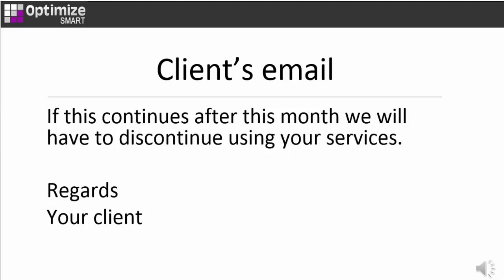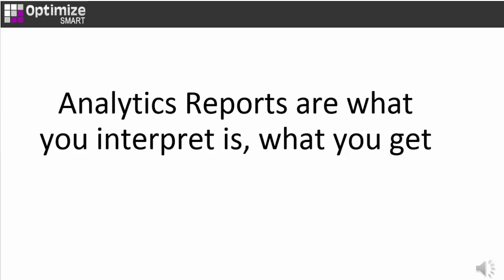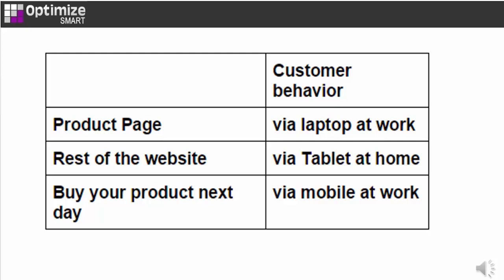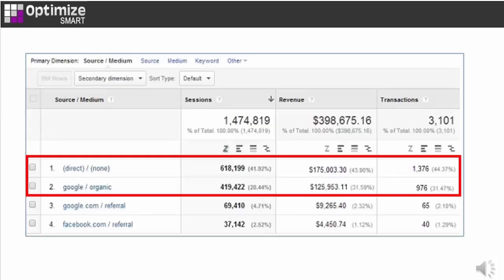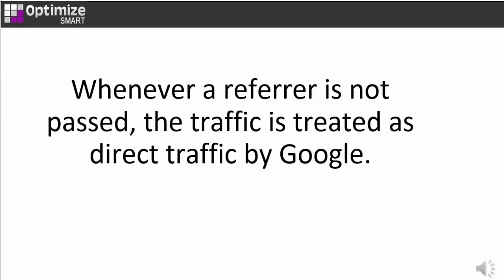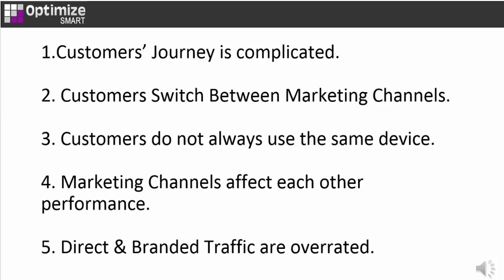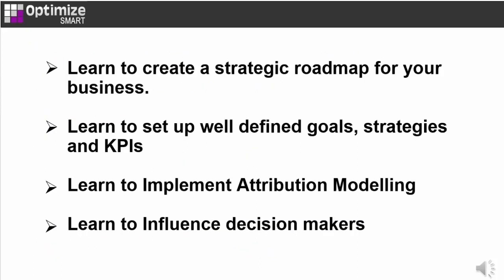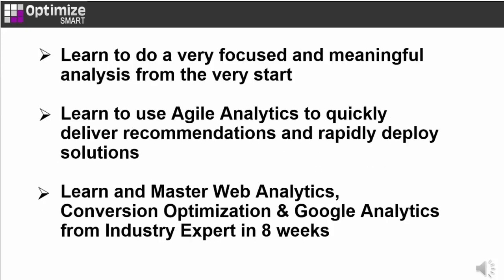Web Analytics Training: Attribution Modelling in Google Analytics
***Sign up for the free training on "How to use Digital Analytics to generate floods of new Sales and Customers without spending years figuring everything out on your own."